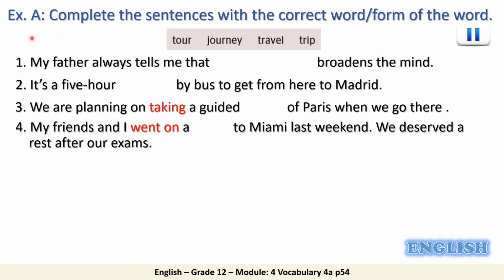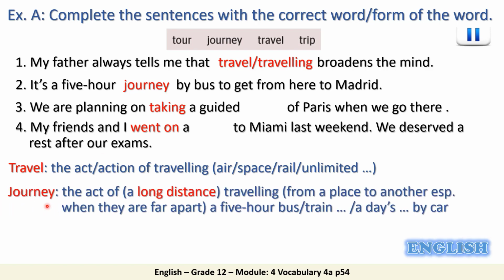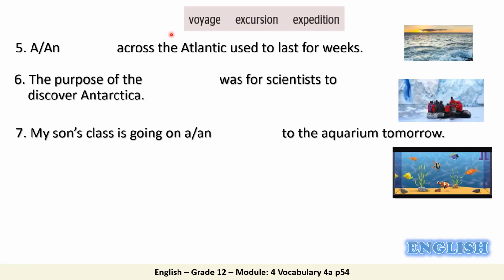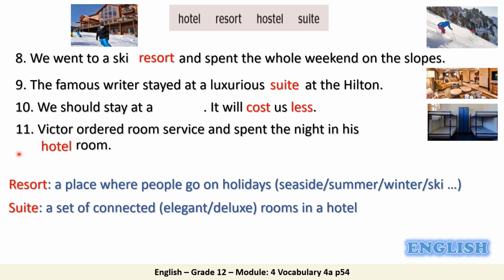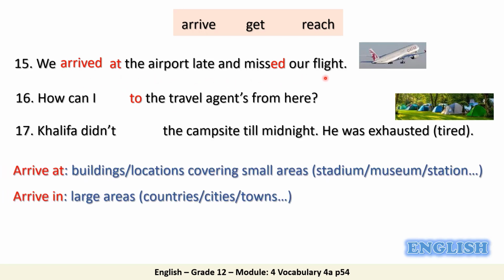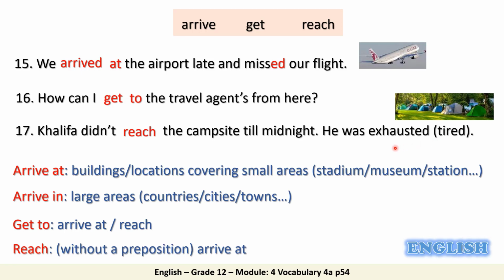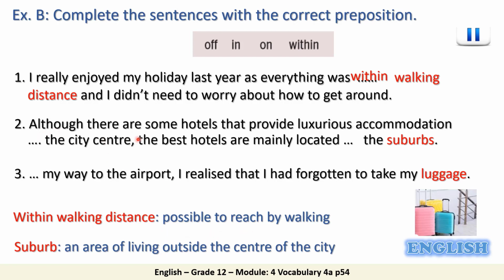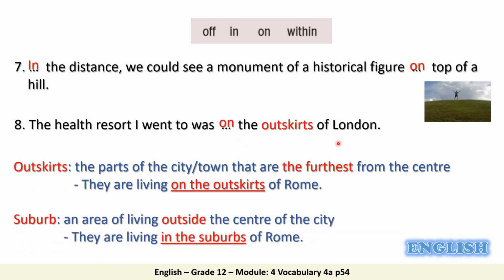Grade 12 Humanities English Vocabulary 4a SB 54